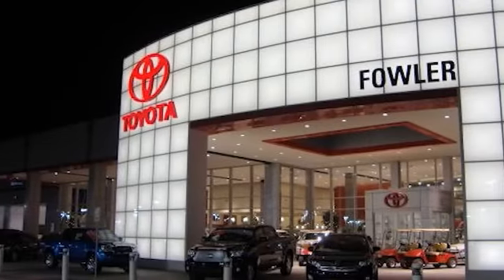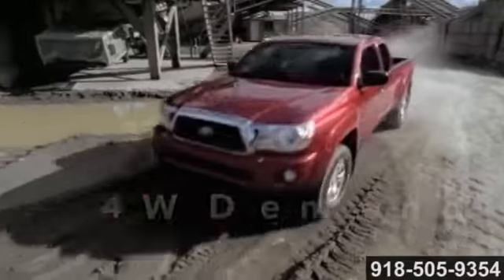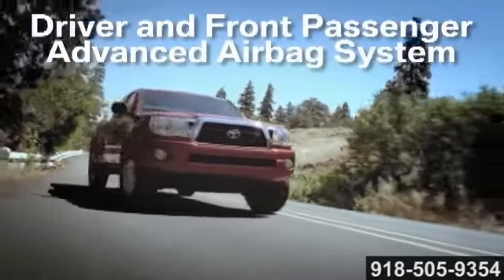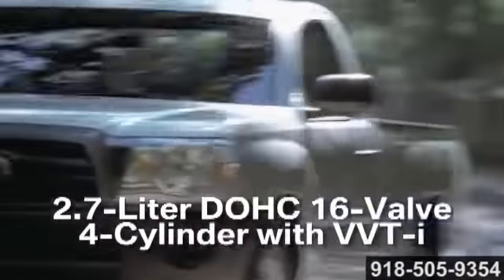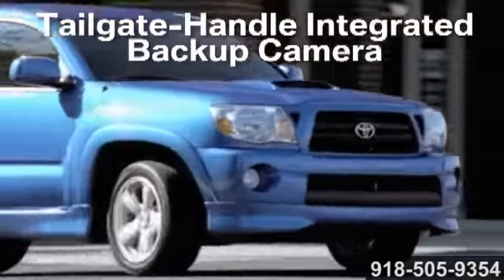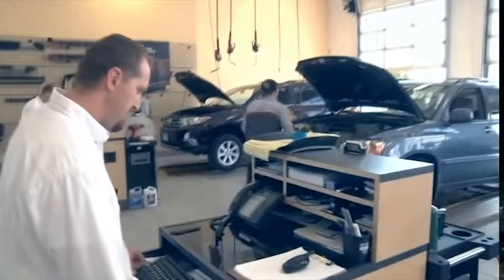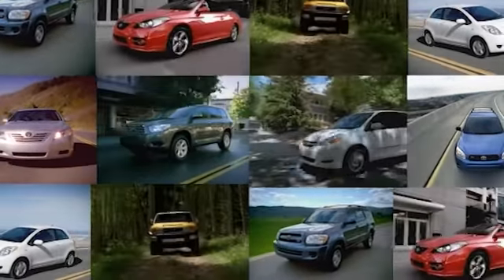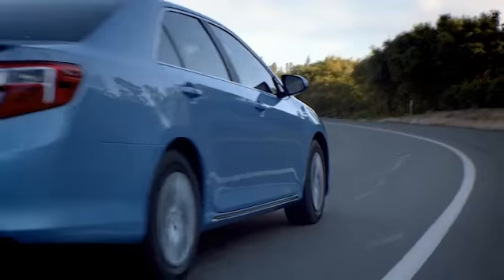New 2014 Toyota Tacoma Owasso Tulsa OK 74145 Tulsa Broken Arrow OK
Fowler Toyota Tulsa Feature Video
6868 E Ba Frontage Rd
Tulsa Broken Arrow OK, 74145

2013 & 2014 Toyota Dealer serving Tulsa, Sand Springs, Muskogee, and Bartlesville, OK